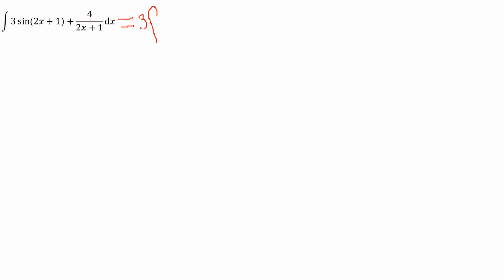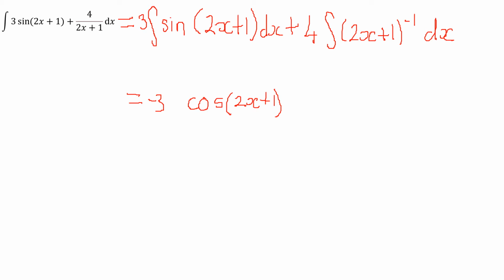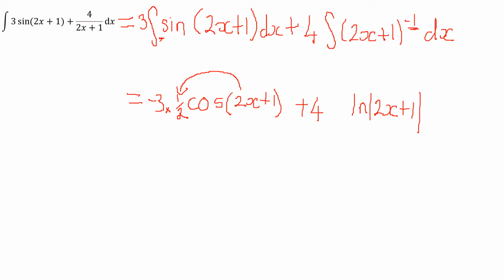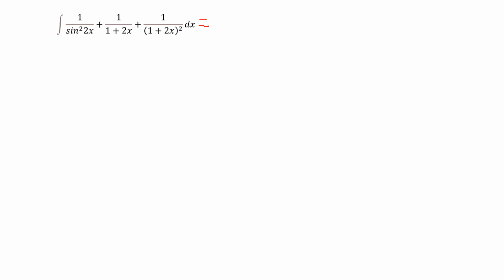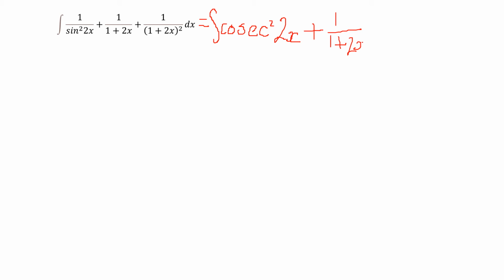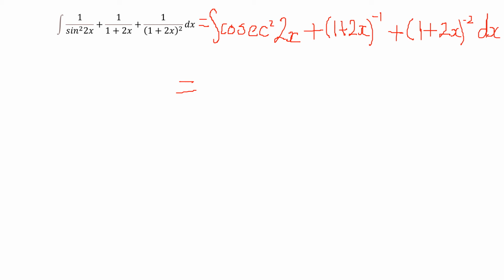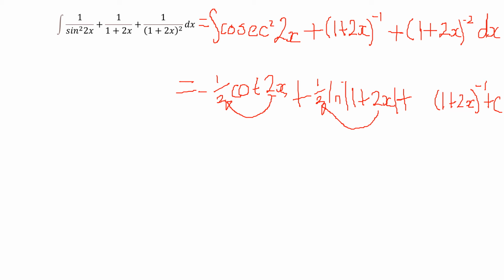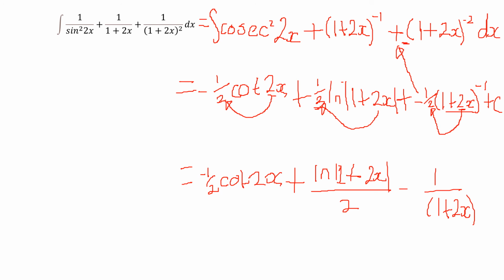Exercise 11B Questions 4a and 4c worked solution